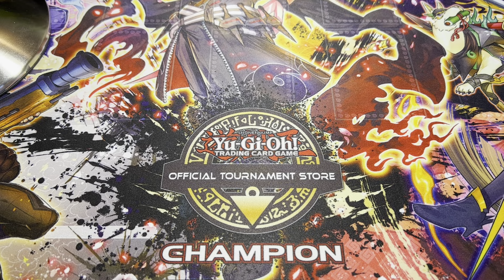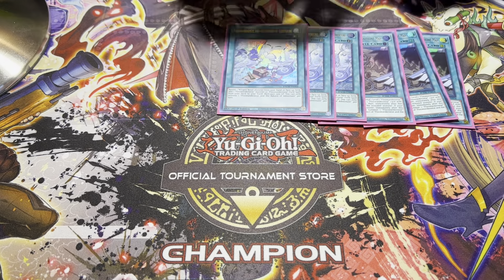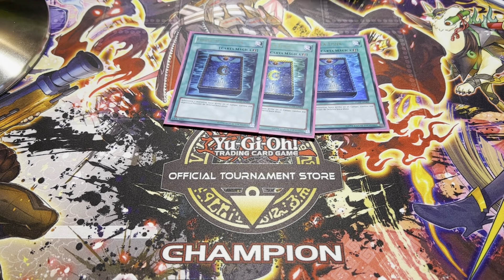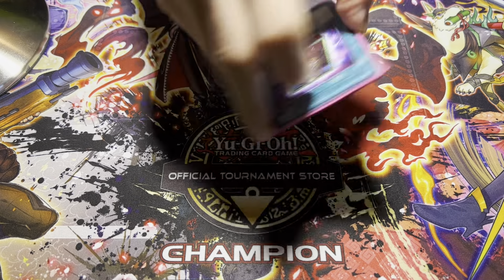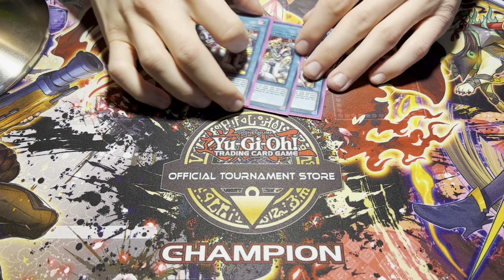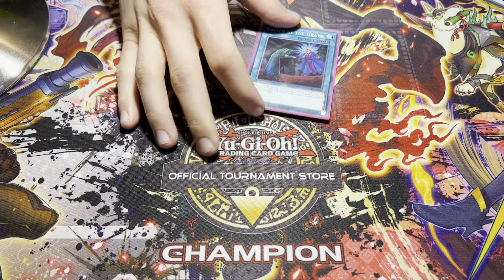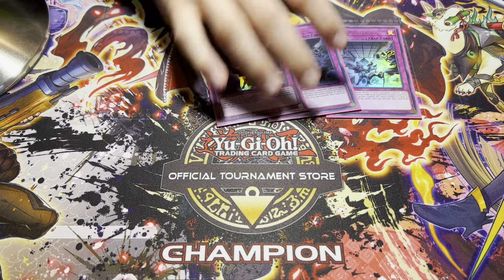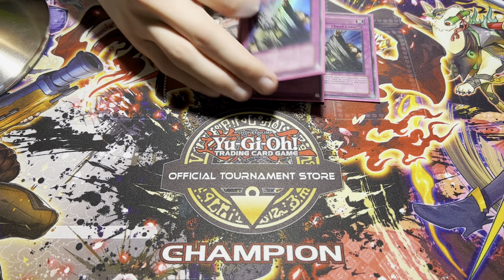Floowandereeze Still Good? 🥵 - WCQ Regional Deck Profile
Also let me know if you want a combo tutorial or more insight about strategy with the deck!